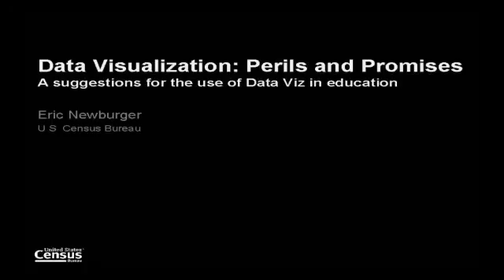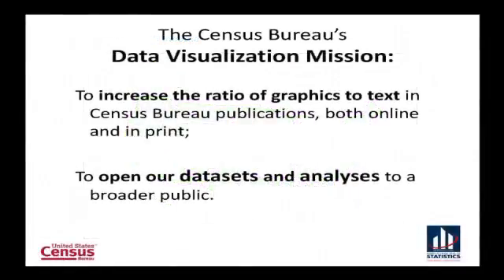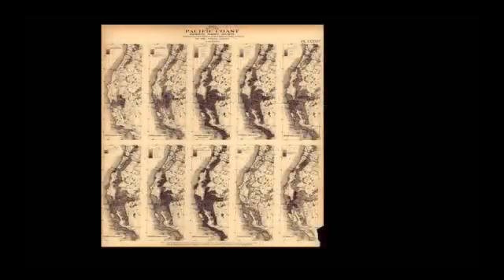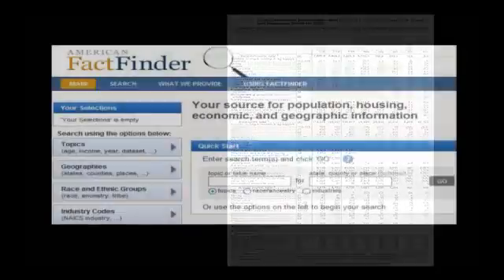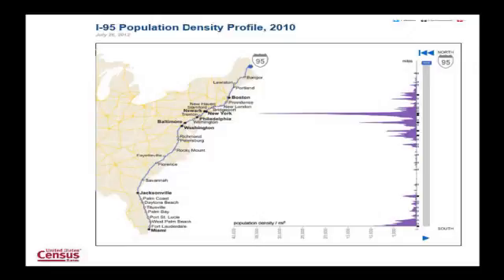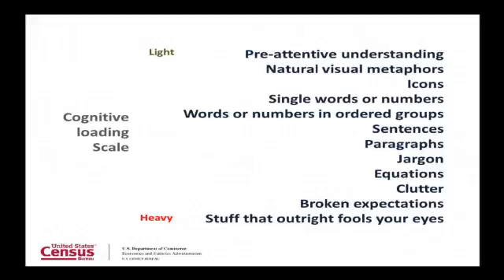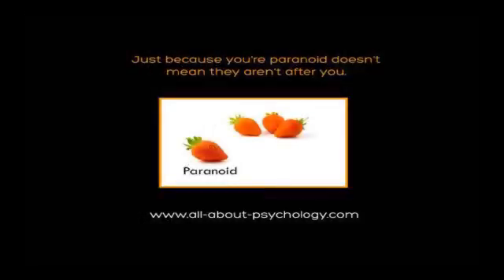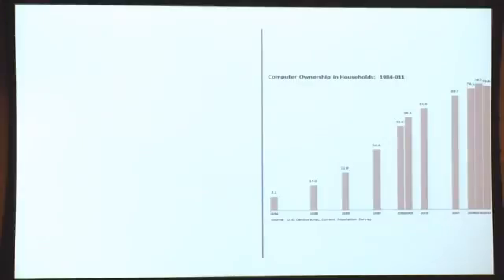Eric Newburger SD